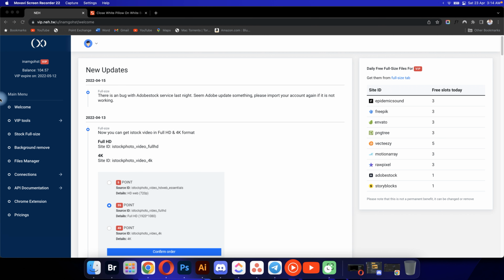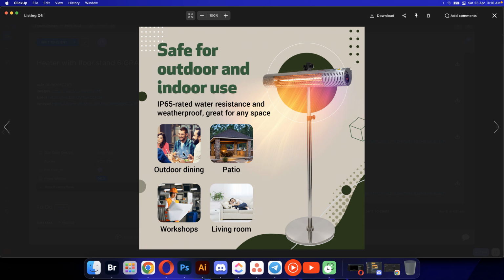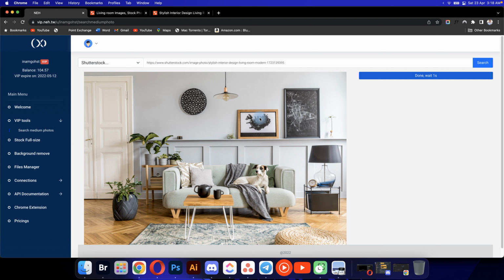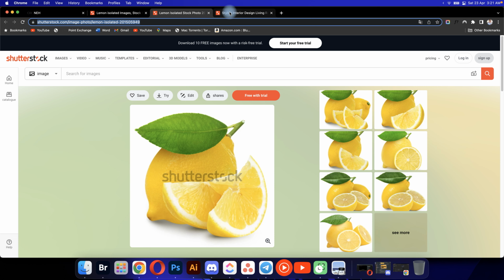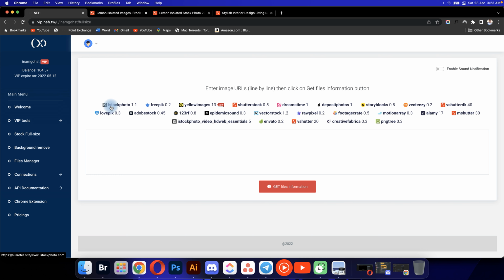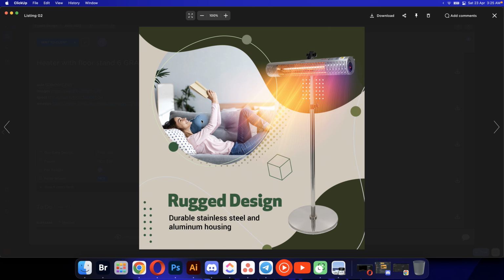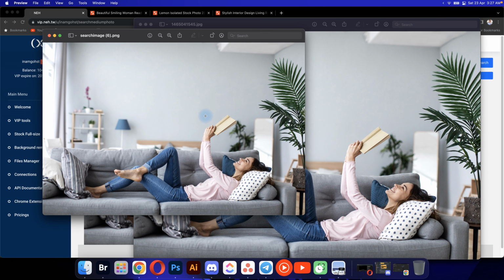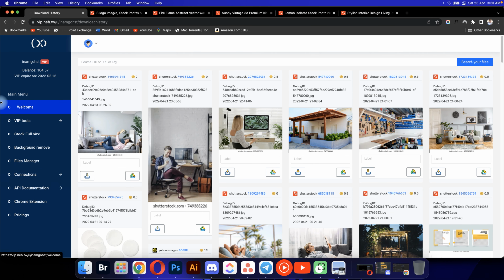How to use stock tool